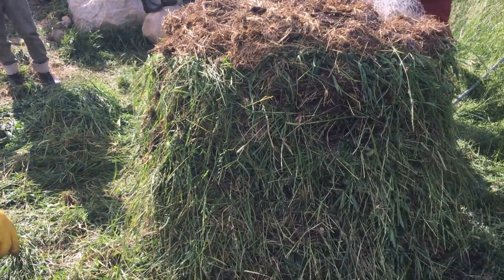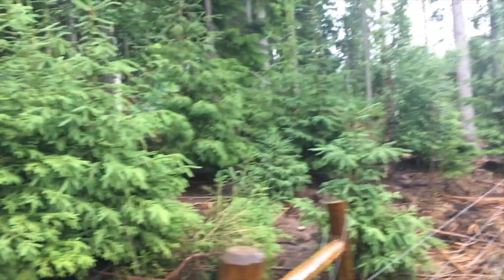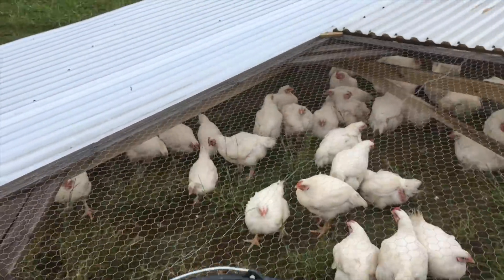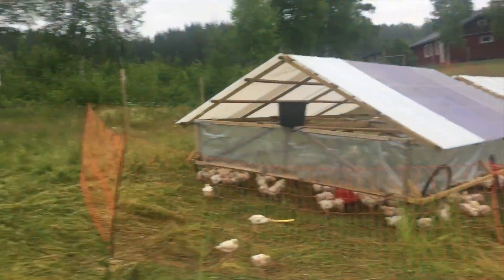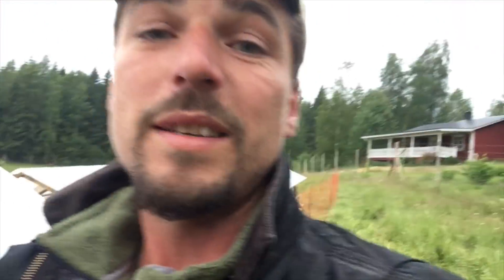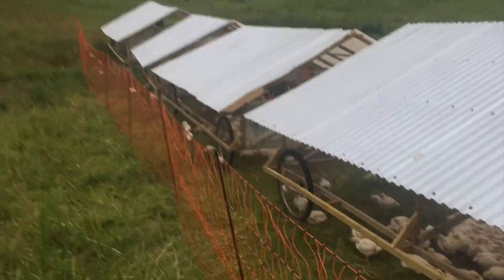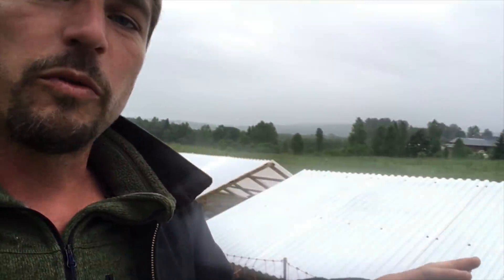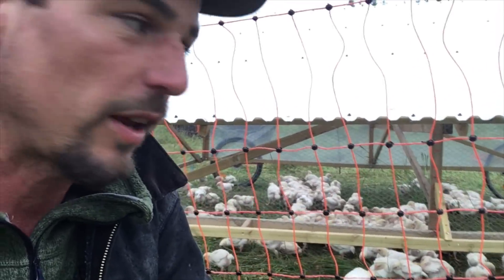S5 ● E45 Weathering a storm with 3 week old broilers